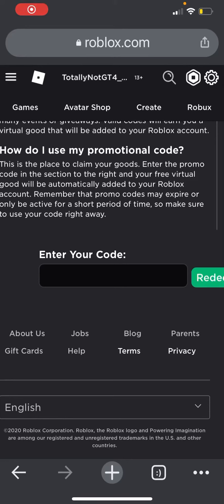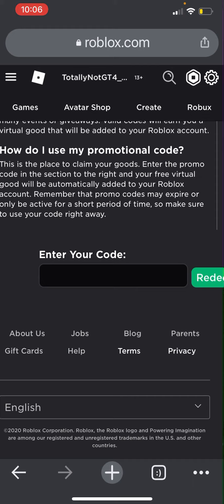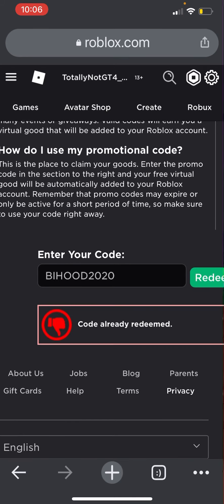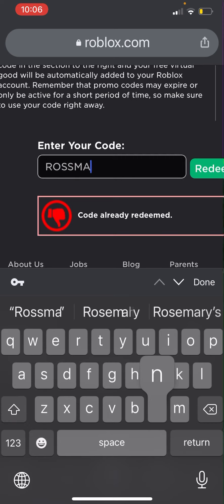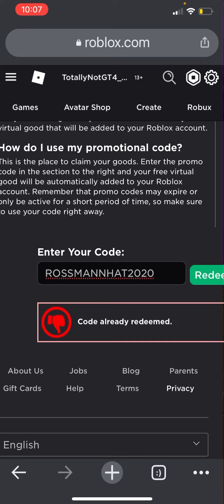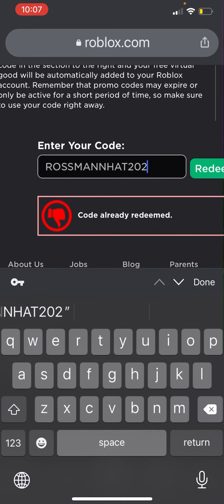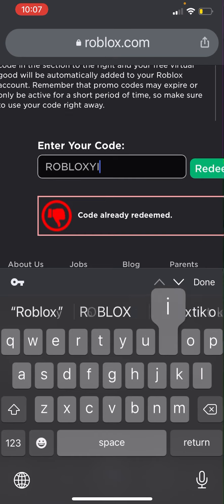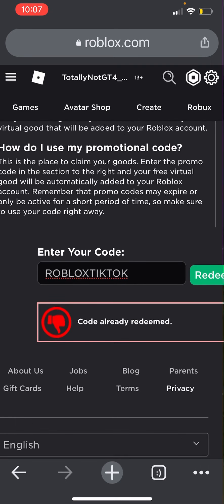Roblox Promo-Codes part 5 (last part)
Ok guys so this won’t be the last time I will give out promo-codes. This is the last time I’m giving 2 or more of them at once. So I will still do promo-codes, but only 1 at a time. But either way, I hope this video helps!